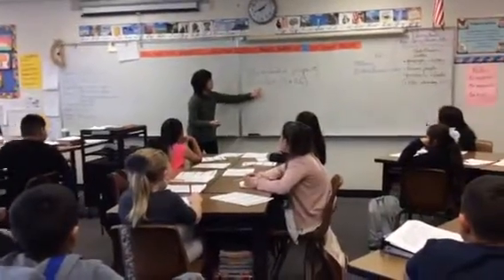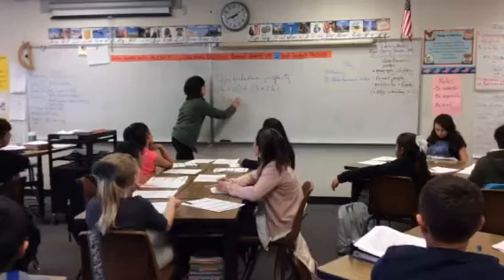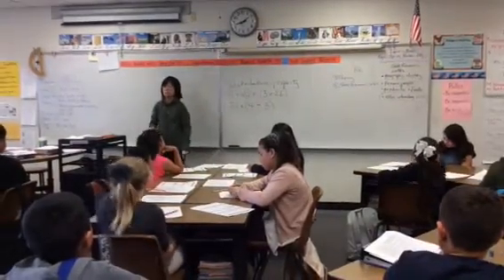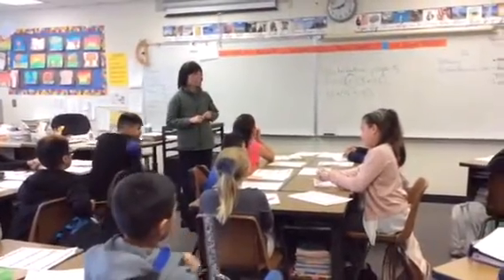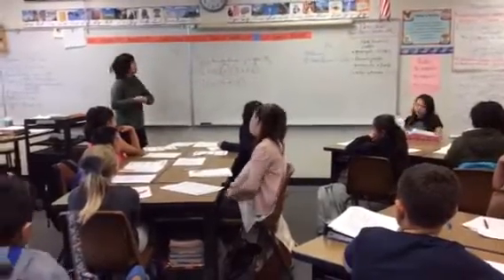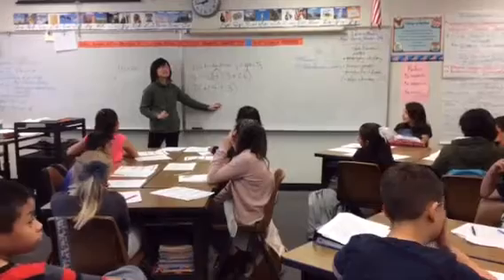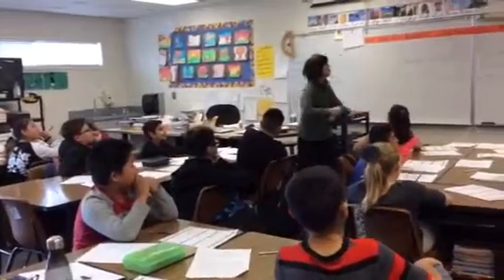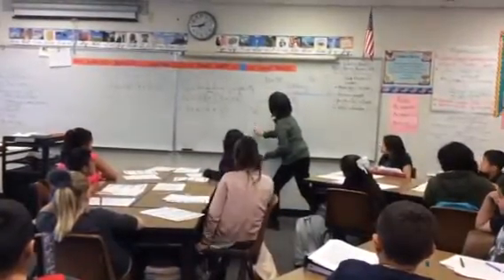Fifth-grade Common Core Math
E.M. Grimmer Elementary teacher Wei Zhang teaches students how to set up an equation using the distributive property.